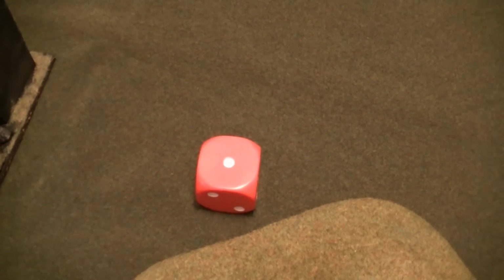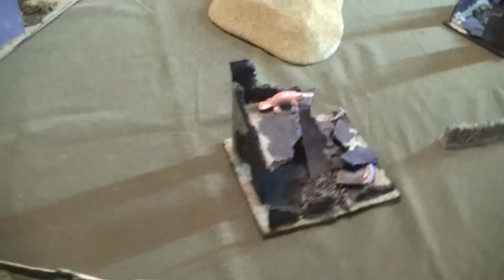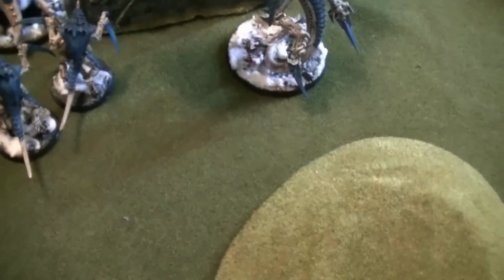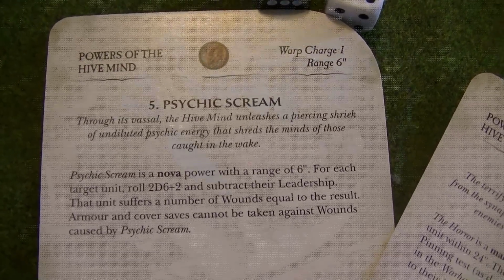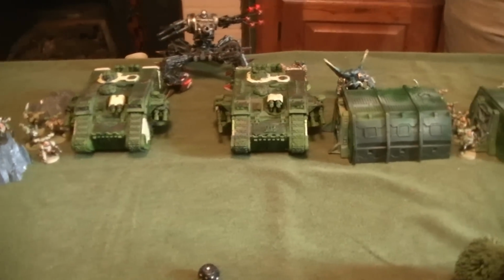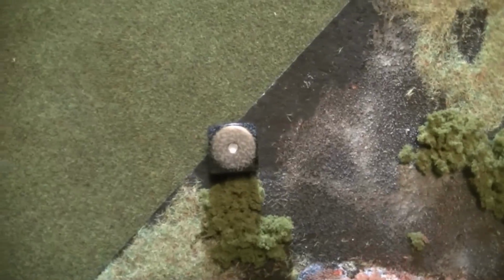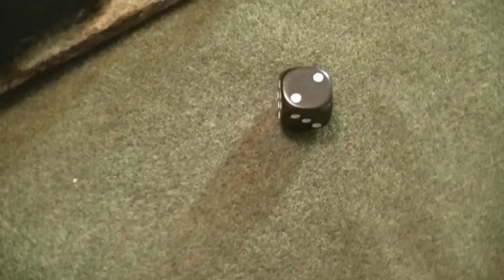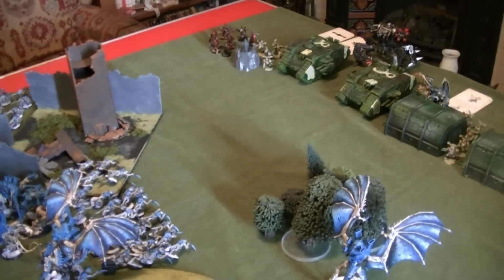Warhammer 40k 2000 Points Tyranids Vs Chaos Space Marines Part One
The first battle report in our new 2014 40k League. 2000 Points of Tyranids Vs Chaos Space Marines.